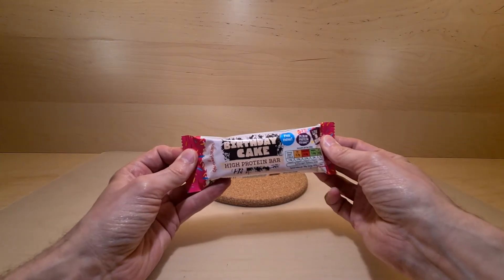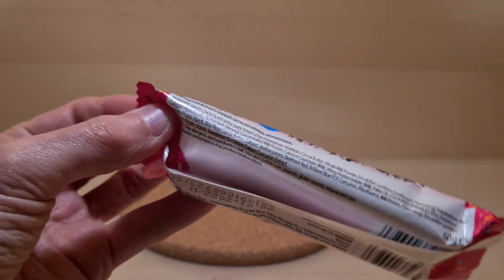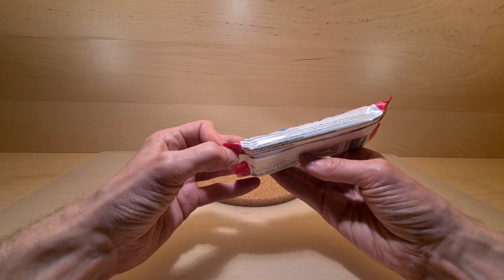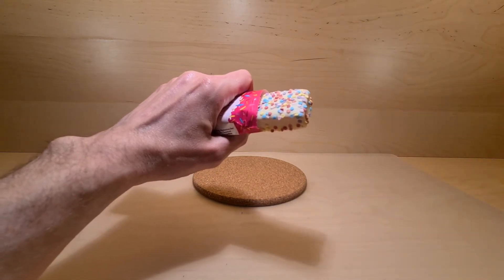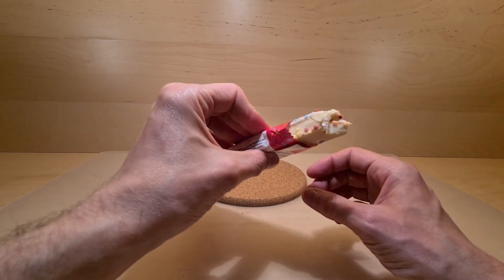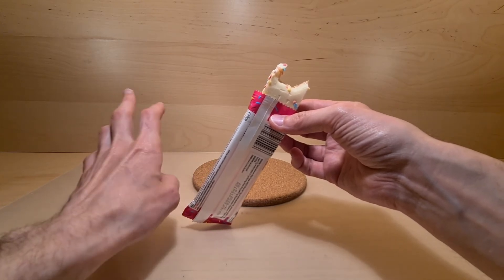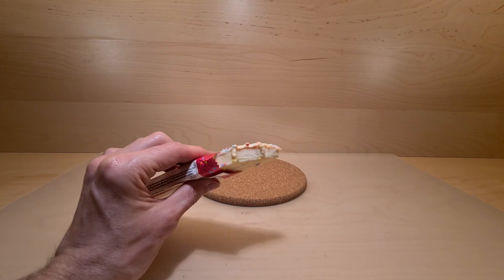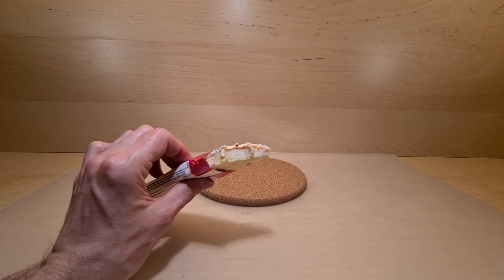Harvest Morn Birthday Cake High Protein Bar - Random Reviews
Birthday Cake is a good flavour, let's have a protein bar one.